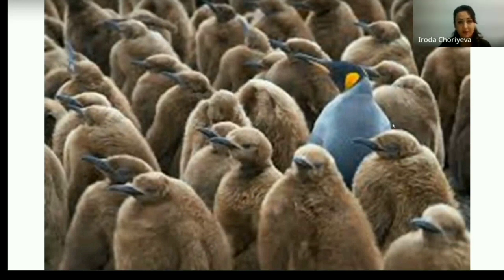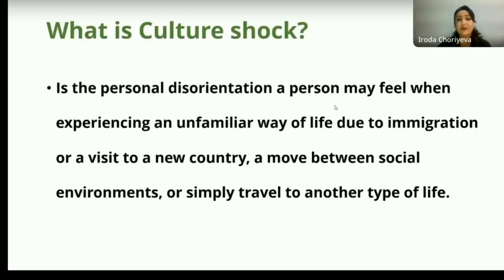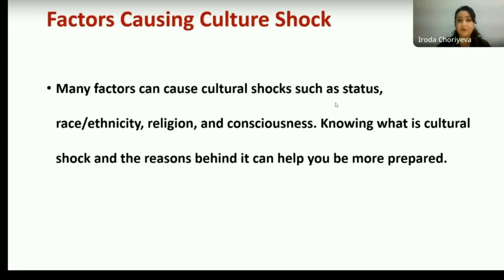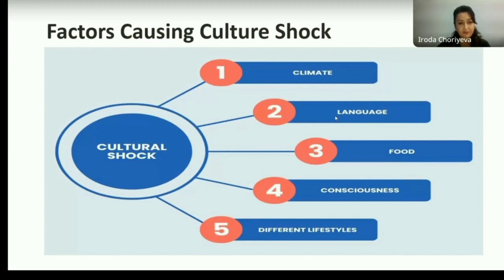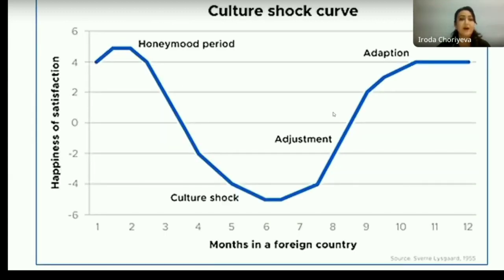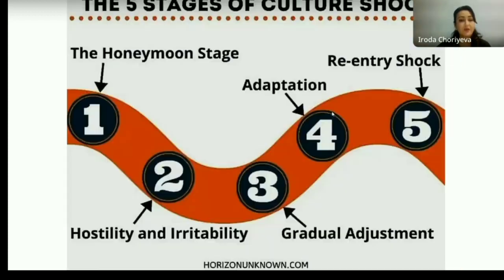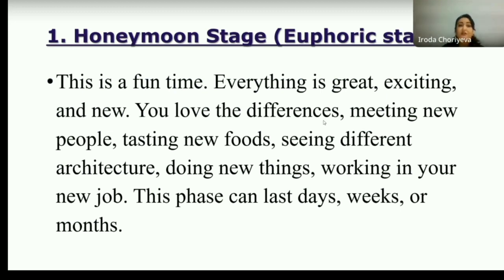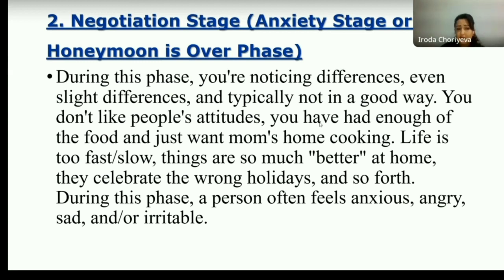Culture shock in cross cultural communication.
Denov tadbirkorlk va pedagogika instituti "Xorijiy til va adabiyoti yuqori kurslar" kafedrasi o'qituvchisi: Choriyeva Iroda.